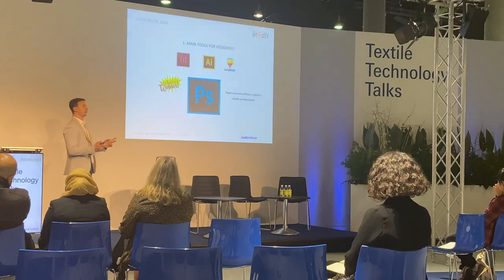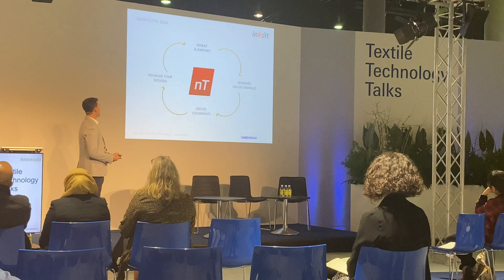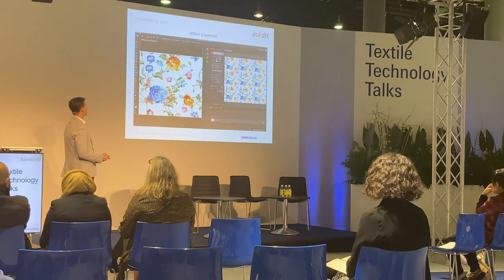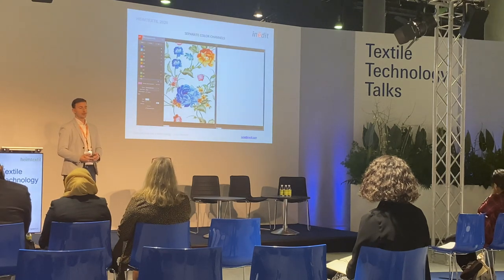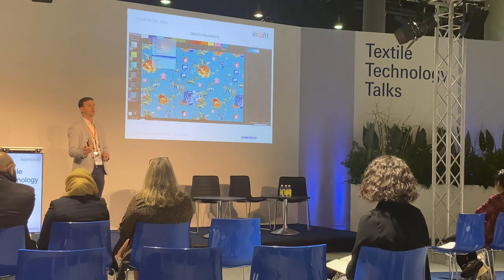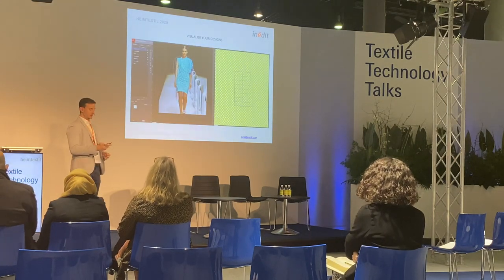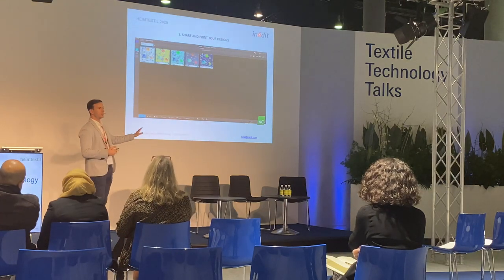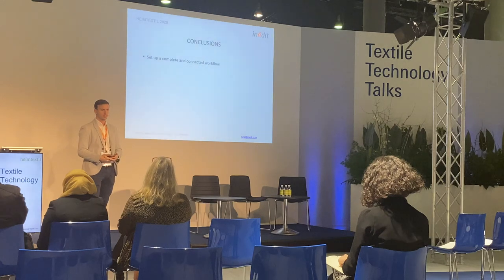Turn your idea into a textile design by Luca Sandron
Learn which tools are useful to get your textile design ready to print with Luca Sandron. This talk was at Heimtextil 2020